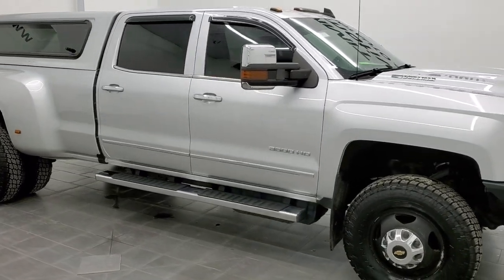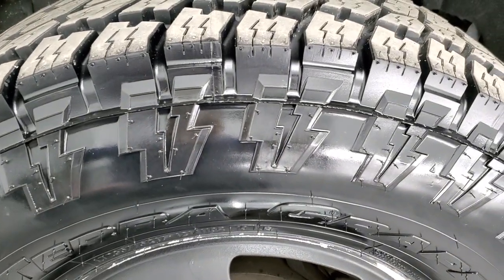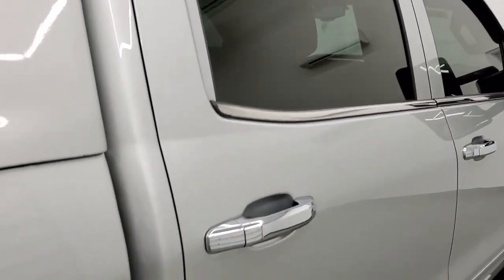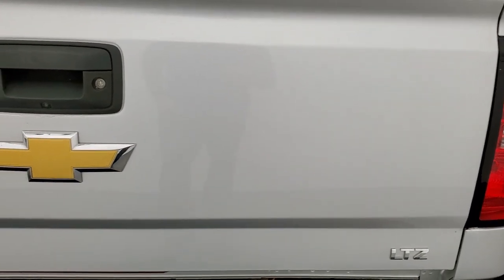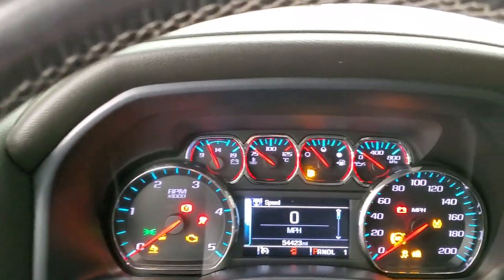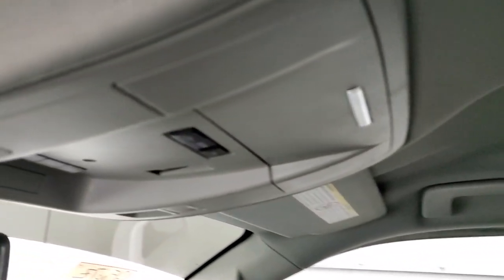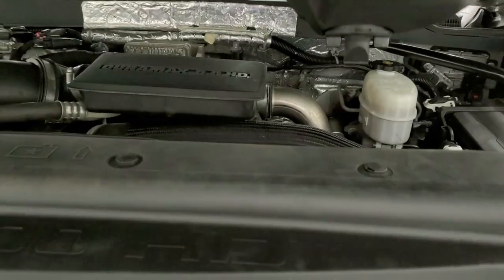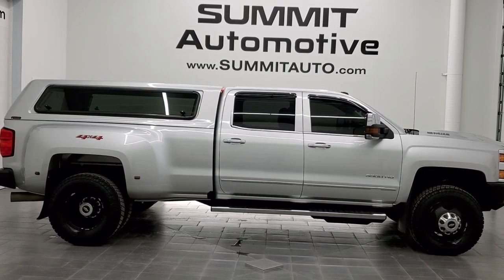2018 CHEVY 3500 LTZ CREW DURAMAX DIESEL SILVER ICE WALKAROUND OVERVIEW 12567Z SOLD!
This 2018 CHEVY 3500 LTZ CREW LONGBOX DURAMAX DIESEL DUALLY IN SILVER ICE METALLIC FOR SALE IN FOND DU LAC OSHKOSH WISCONSIN 54935 is the vehicle we did walk around review of today.

Thank you for checking out this video of this 2018 CHEVY 3500 LTZ CREW LONGBOX DURAMAX DIESEL DUALLY IN SILVER ICE METALLIC FOR SALE IN FOND DU LAC OSHKOSH WISCONSIN 54935

STOCK: 12567Z
PRICE: $65,999
MILES: 54,411
MAKE: CHEVROLET
MODEL: SILVERADO 3500
VIN: 1GC4K0CY2JF280161
LOCATION: FOND DU LAC OSHKOSH WISCONSIN, 54937 TRUCKS ON 41

CLEAN TITLE HISTORY! 6.6 Liter V8 Duramax Diesel, L5P Motor, 445 Horsepower, Full Four Door Crew Cab, Long Box 8 Foot Longbox, Dual Rear Wheel Dually DRW, LTZ Package 1LZ, 6 Speed Automatic Allison Transmission with Optional Manual Tap Shift, Turn Dial 4x4 Four Wheel Drive 4WD, Reverse Backup Camera Rearview Camera, Onstar System, Dual Power Heated Seats, Black Ebony Leather Seats, Bucket Seats, Memory Driver's Seat, A.R.E. Truck Cap Topper, Full Towing Package with Receiver Trailer Hitch, Wiring and Transmission Cooler Tow Package, 5th Wheel And Gooseneck Hitch Prep Package Fifth Wheel Goose Neck, Factory Brake Controller, Factory Exhaust Brake, Power Fold in Power Mirrors with Built-in Directional Signals, Telescopic Tow Power Mirrors, Stabilitrak Traction Control, 3.73 Gears with Automatic Locking Differential Limited Slip Differential, Painted Alloy Rims Premium Wheels, Four Wheel Disc Brakes, Factory Chromed Stepbars, Spray-in Bedliner, Bedrail Covers, Clearance Lights, LED Bed Lighting, LED Fog Lights, Projector Lamp Headlights, EZ Raise Assist Tailgate, Locking Tailgate, Chrome Trimmed Grill, Chrome Trimmed Mirrors, Vent Shades, Chevy MyLink Touchscreen Radio, AM / FM Radio Tuner, Sirius/XM Satellite Radio Capabilities Sirius / XM, CD Player, Bluetooth, Hands-Free Phone Controls Blue Tooth, Android Auto Compatible, Apple Car Play Compatible, Auxiliary MP3 Jack Portable Audio Connection, USB Jack Portable Audio Connection, Keyless Entry with Factory Remote Start, Power Sliding Rear Window Rear Window Defroster, Adjustable Height Seatbelts, Driver and Passenger Front Air Bags, L.A.T.C.H. Child Safety System, Multi-Function Steering Wheel Controls, Homelink System with Three Programmable Buttons for Garage Doors, Lighting Systems & Security Systems, Compass, Outside Temperature Display and Mileage Display, Dual Multi-Zone Climate Control , Weathertech Floormats, Wireless Cell Phone Charge Pad, Woodgrain Dash And Door Trim, Air Conditioning AC, Cruise Control, Power Locks, Power Windows, Automatic Headlights Autolamp, Tilt/Telescope Steering Wheel, 110V / 150W Auxiliary Power Outlet, Silver Ice Metallic, CLEAN AUTOCHECK! Very very clean inside and out! This is one of the sharpest 2018 Chevrolet Silverado 3500 crewcab longbox duallie diesels on our lot! Make your move before this super clean 4wd is gone!

STOCK: 12567Z
PRICE: $65,999
MILES: 54,411
MAKE: CHEVROLET
MODEL: SILVERADO 3500
VIN: 1GC4K0CY2JF280161